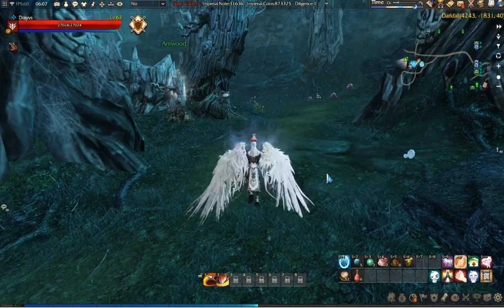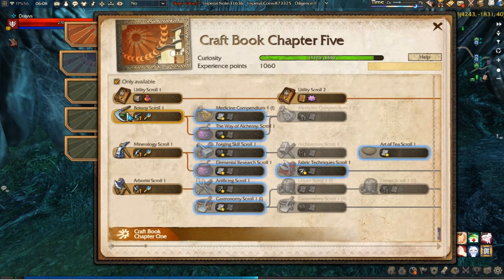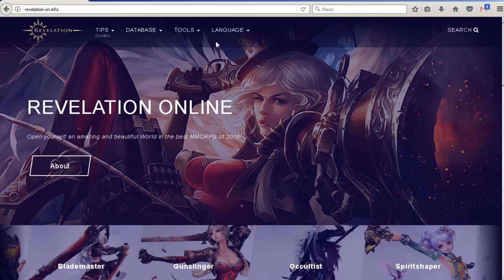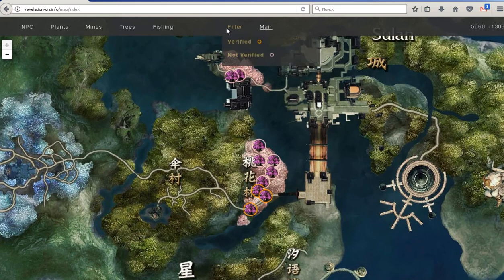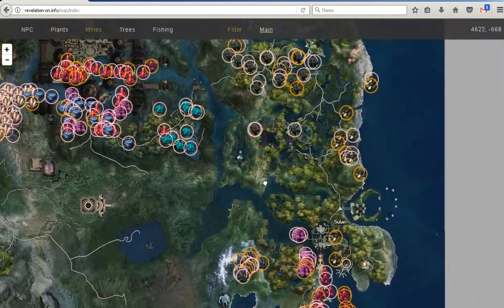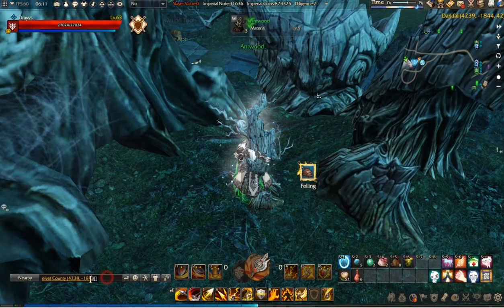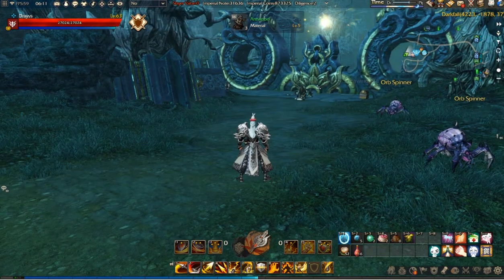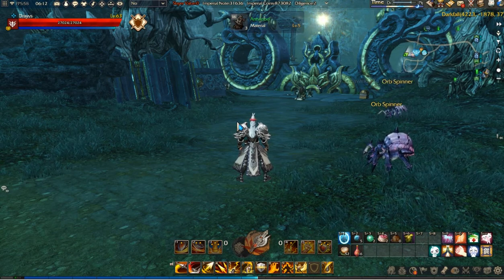How to find Resourses gathering spots(Mining,Foraging,Felling,Fishing) in Revelation Online